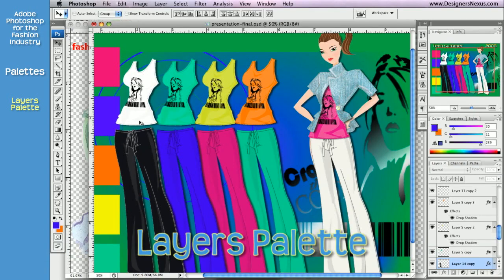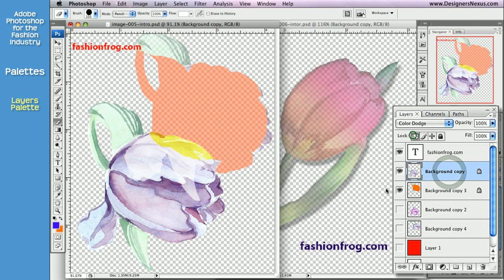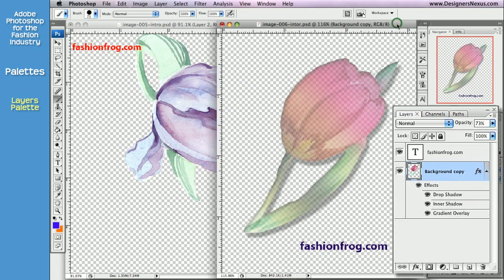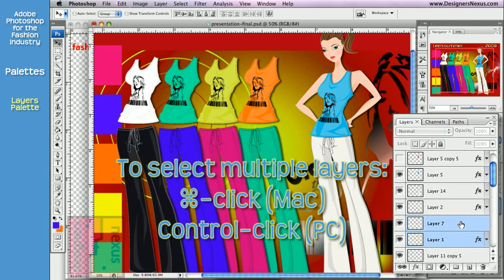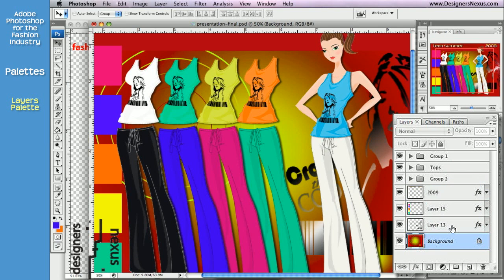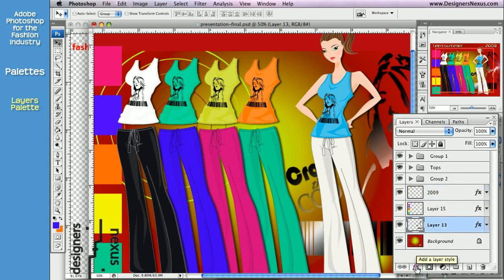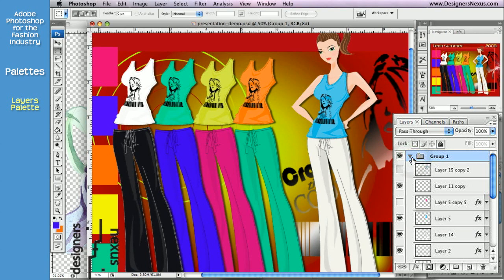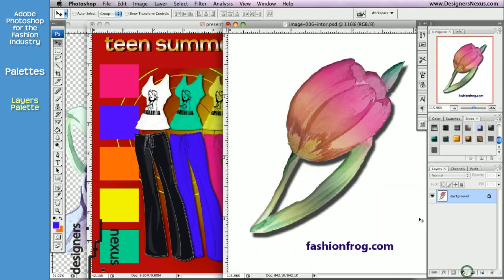Photoshop Tutorial for Fashion Design (18/24) Palettes - Layers Palette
- Set image transparency often used in fashion for sheer fabrics effect
- Blend modes to create cool graphics
- Organize layers for presentation boards
- Special effects recap
- Group, link, merge layers and flatten the image
- Merging vs linking explained in details

CHAPTERS
0:29 Layer Blending Modes
1:04 Layer Opacity
1:26 Layer Locks
3:04 Layers Palette Icons
3:43 Group Layers
7:04 Link Layers
8:40 Merge Layers
11:04 Flatten Image